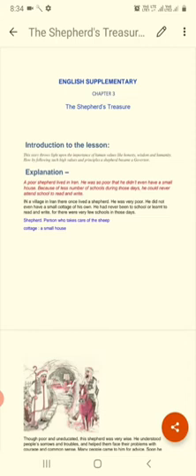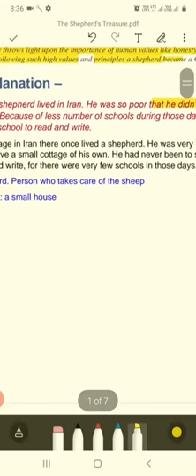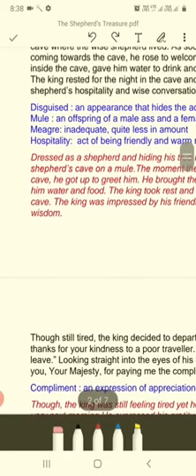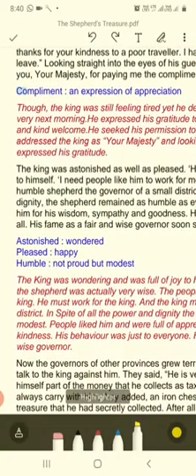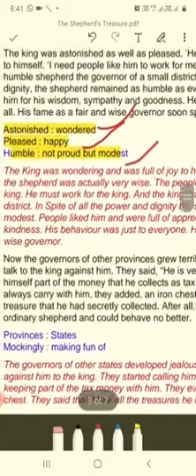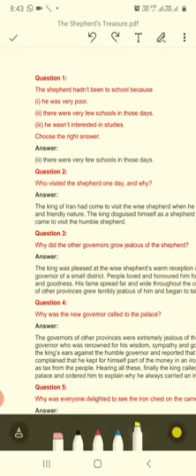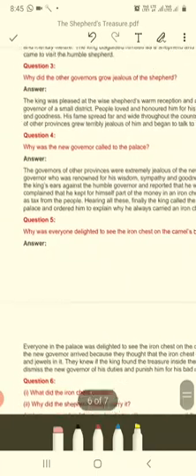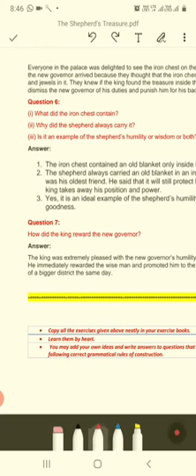Class 6 English Supplementary Lesson No. 3 (continuation)